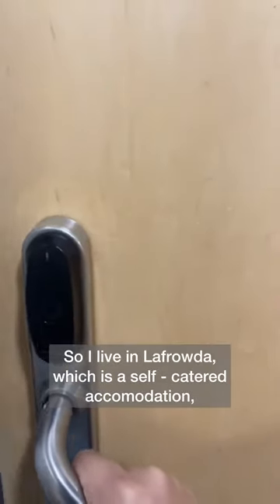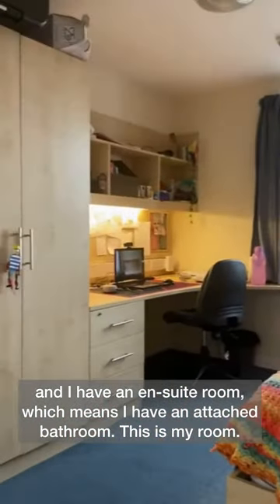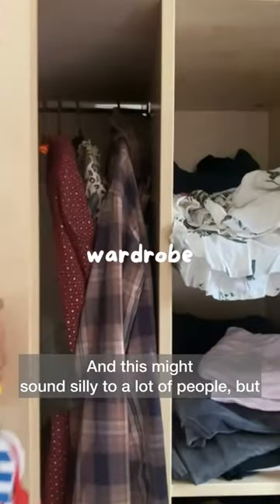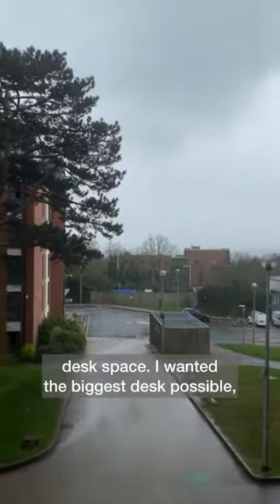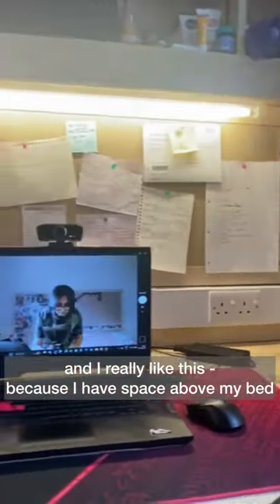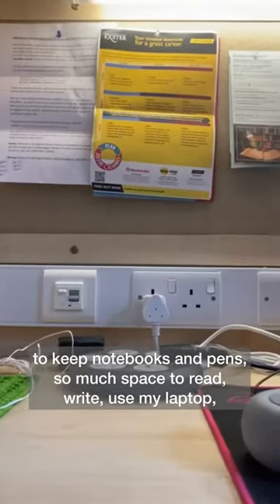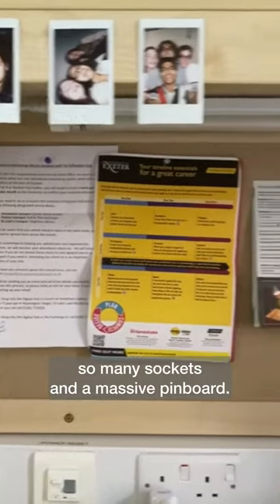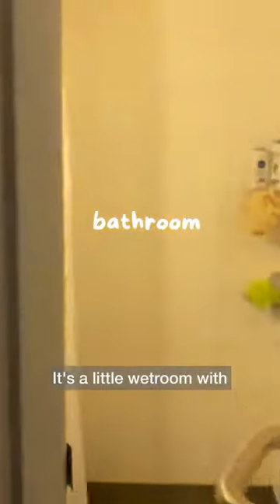Lafrowda Room Tour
Accommodation applications are open!